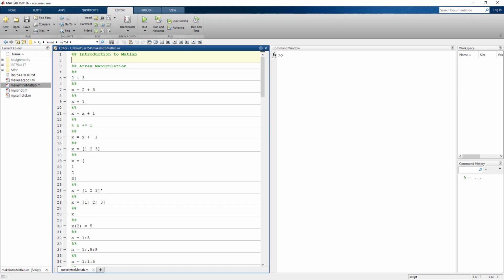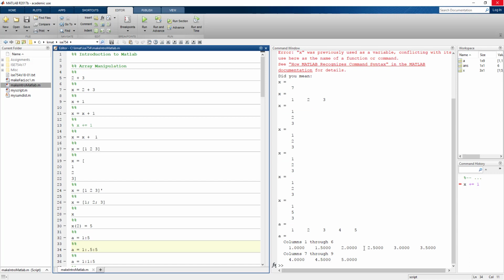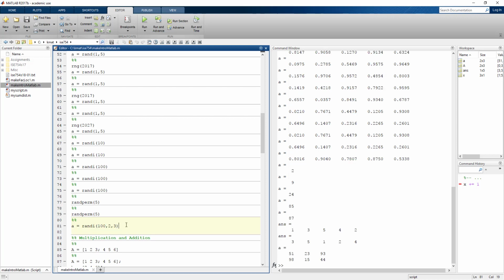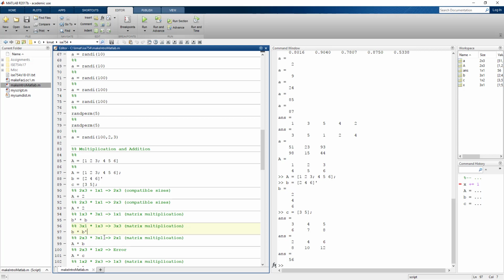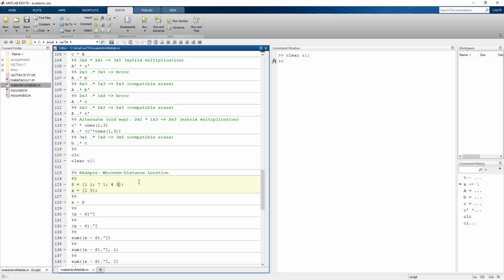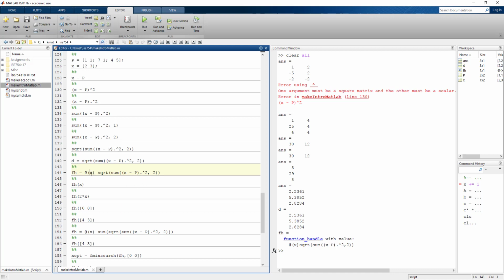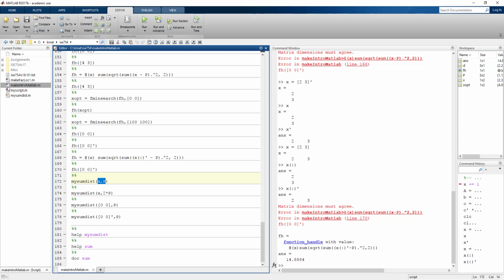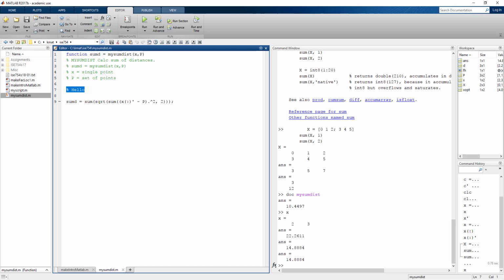Introduction to Matlab